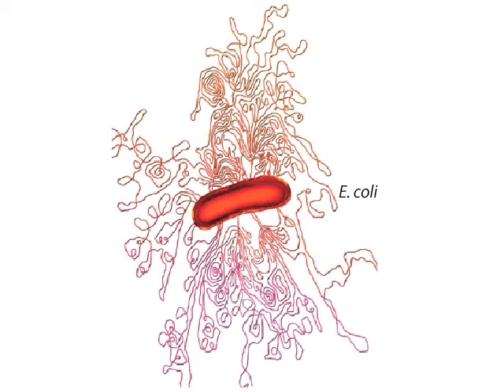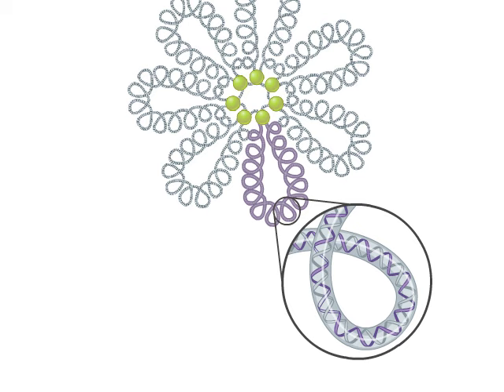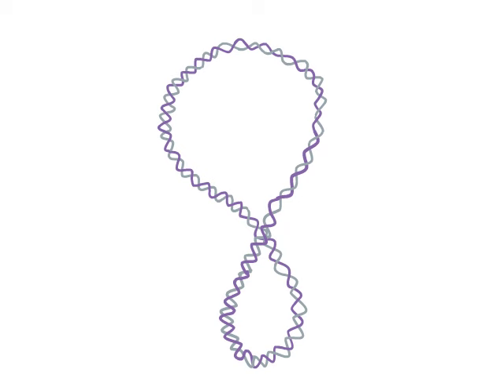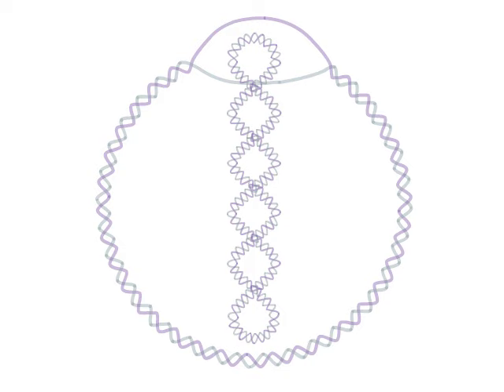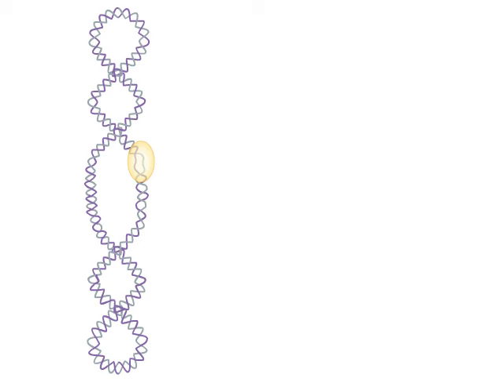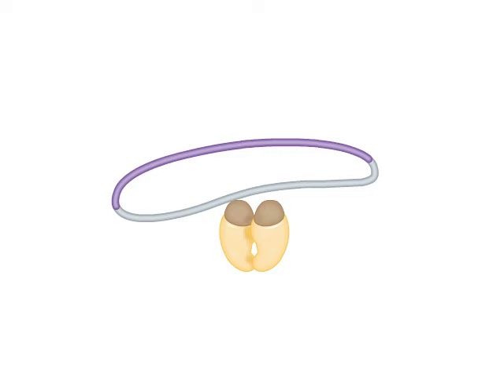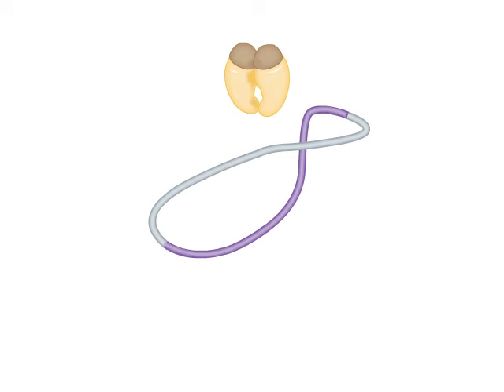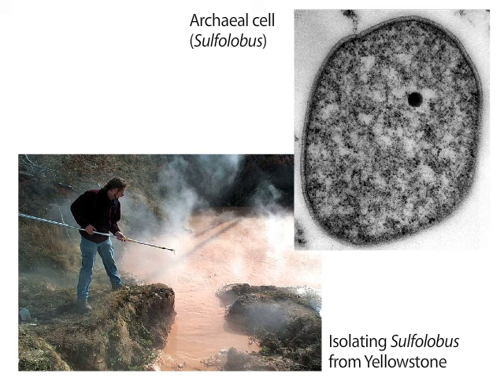Supercoiling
Copyright: WW Norton 2016

Supercoiling of DNA

ch07a04
Topoisomerases